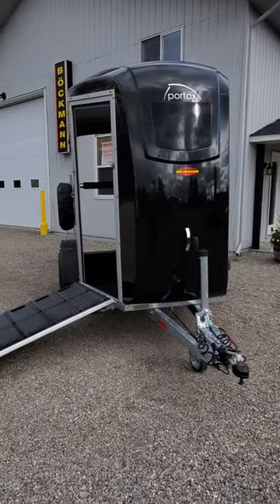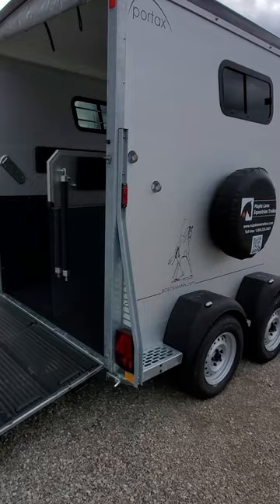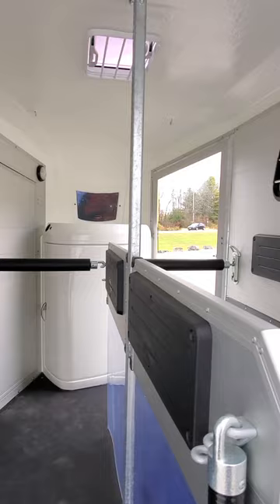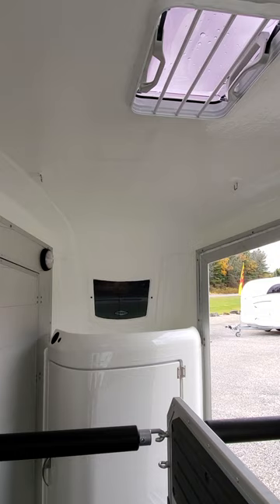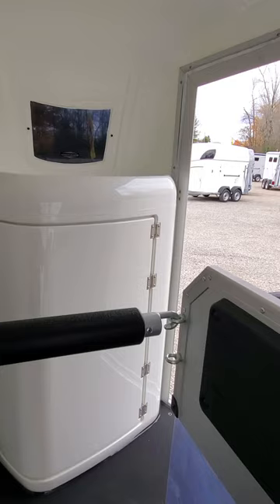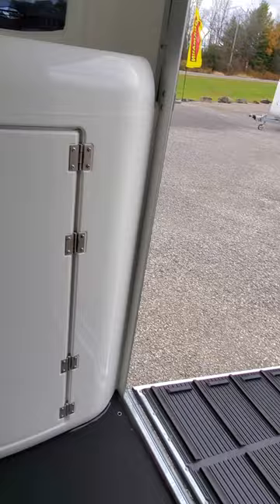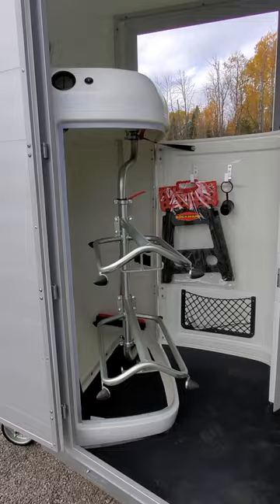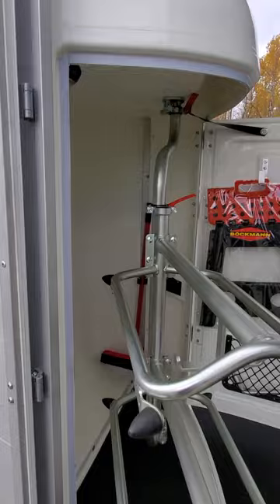2023 Böckmann Portax K (SOLD)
Classic metallic black dresses up this 2023 Böckmann Portax K!  Would look great behind any tow vehicle, the Portax K is a versatile space for horses up to 18hh. Two 33" wide stalls with 2 sliding, tinted lateral windows, plus a roof vent, creates a comfortable space for different size horses. Adjust chest bar heights and rear stall bar positions to best fit the horses that are on board- everyone wants their seat belt to fit!

7'7" internal height, this trailer is built on a galvanized steel chassis with anodized aluminum double wall panels that have an air pocket to insulate the trailer. Polyester roof reflects the summer sun's heat to keep the trailer cool relative to the external air. Conversely in winter, it aids to keep the horses warm. Rubber mat glued to the aluminum plank flooring and sealed at the wall edges.

A tack locker has 2 saddle racks that swivel out to meet you at the groom door- suitable for both English and Western saddles. Internal stall lighting offers both the white and blue light, and the saddle cupboard also has an internal light. 2 hay rings in the roof, trailer tie rings, rear door-ramp combination (switch from ramp entry to step up), and external releases for all stall bars create a trailer that considers the needs of you and your horses. See what's waiting for you!